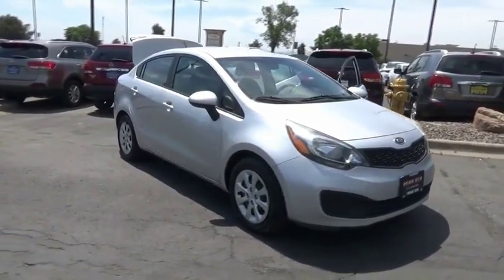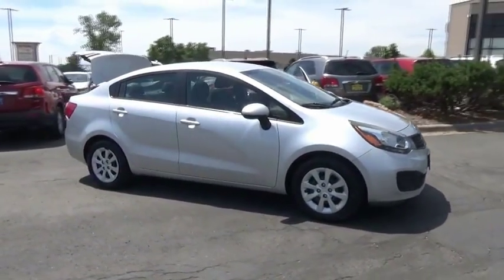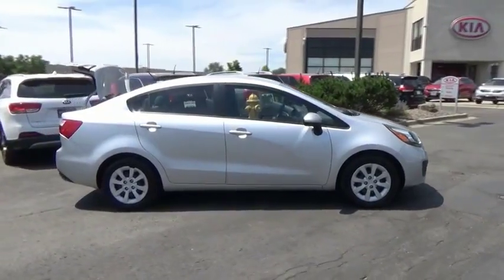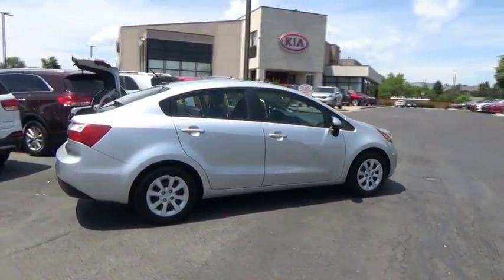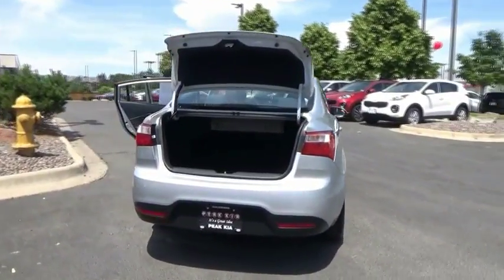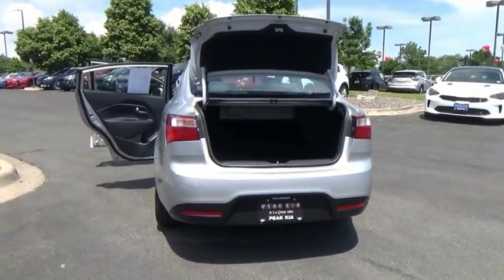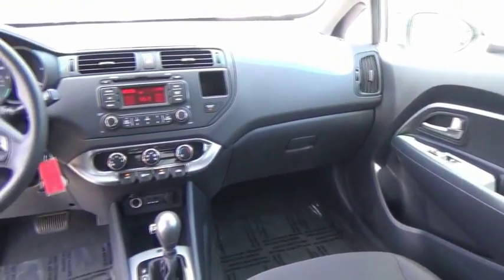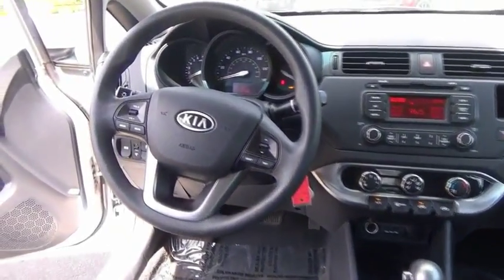2013 Kia Rio Littleton Co D6097437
5077 S. Wadsworth Blvd

All of our Pre-Owned vehicles must pass a 150 point service inspection and come with a 3 month/3000 miles Powertrain Warranty. Recent Arrival! Balance of 5 year/60,000 mile Factory Warranty, Clean Vehicle History Report, Power Door Locks w/Remote Keyless Entry, Power Package, Power Windows. 36/28 Highway/City MPG Odometer is 29060 miles below market average! Bright Silver FWD 6-Speed Automatic 1.6L I4 DGI 16VLocated in Littleton CO, serving the greater Denver area, including Lakewood, Highlands Ranch, Englewood, Centennial, Arvada, and Aurora.